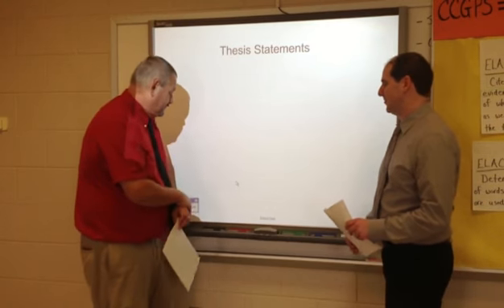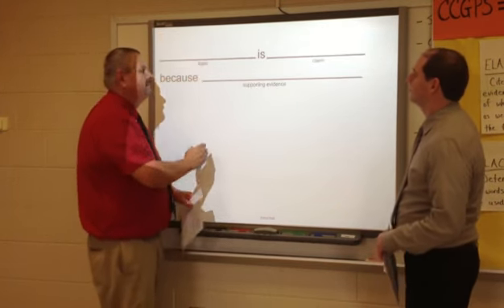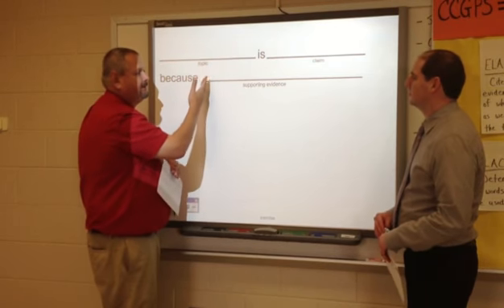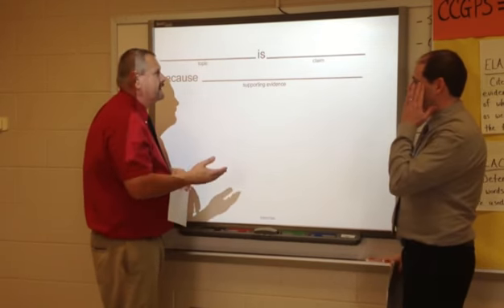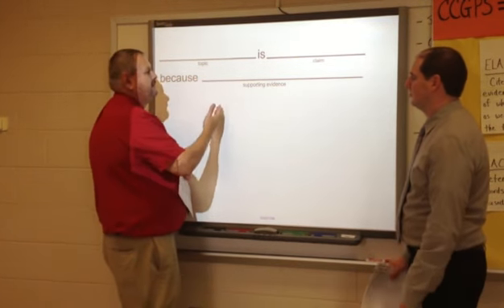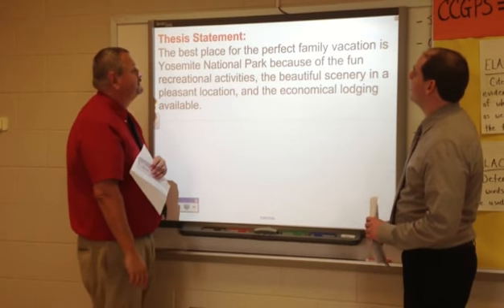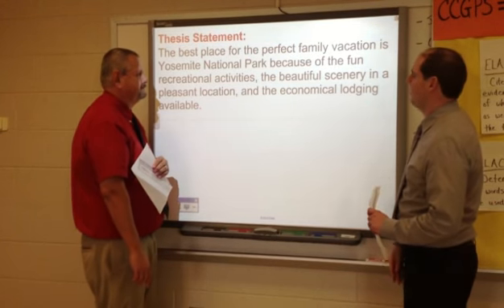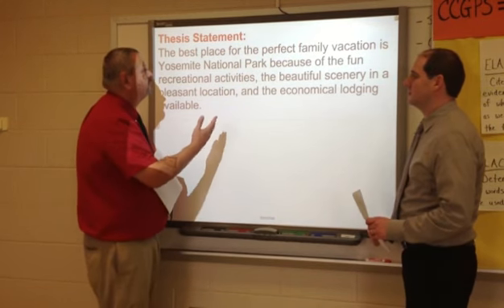Writing a Theses: Planning and Constructing a Strong Thesis-Grade 7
Middle school teacher demonstrates how he teachers students how to create a strong thesis statement that will be supported by evidence.